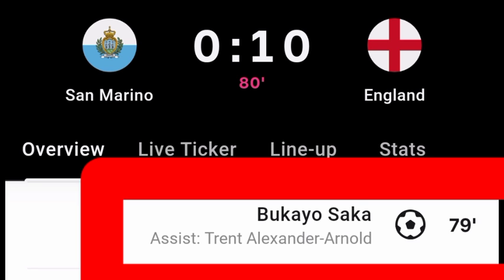Bukayo Saka Goal Vs San Marino | San Marino Vs England | 0-10